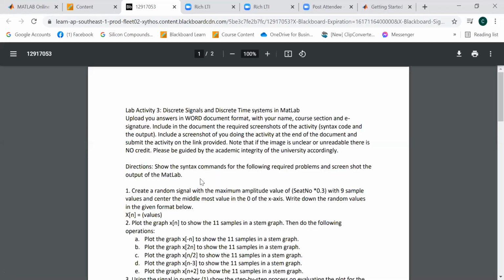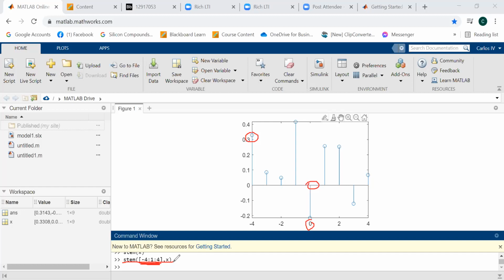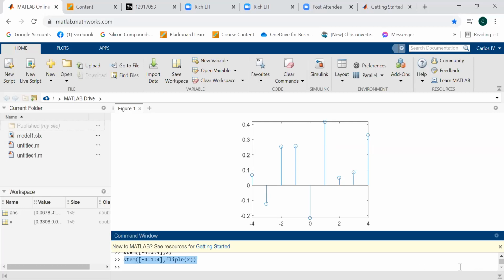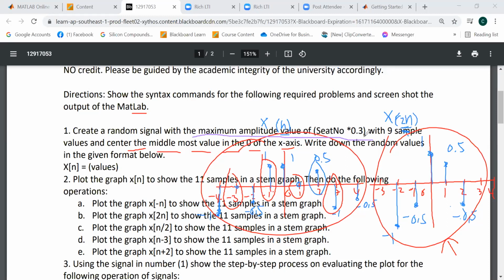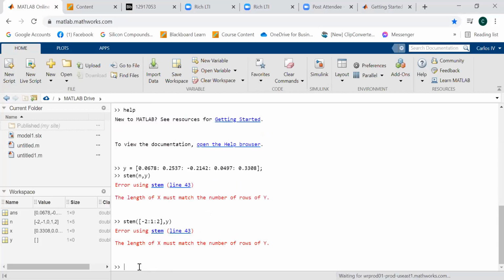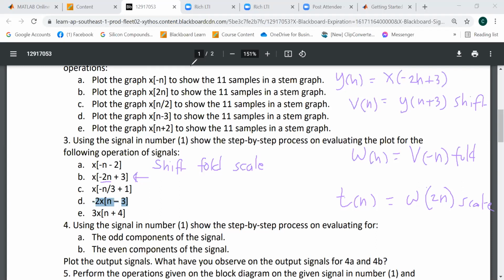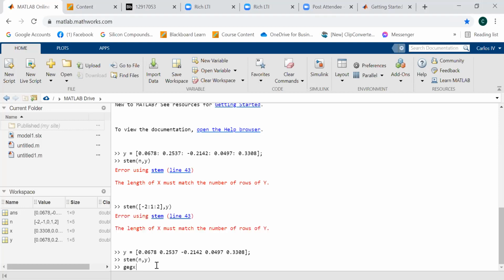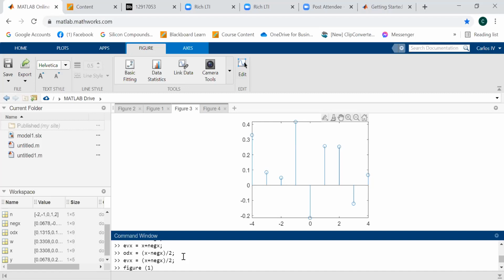CPE122 LAB - March 30, 2021 Discussion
Experiment 5 Discussion Part 1